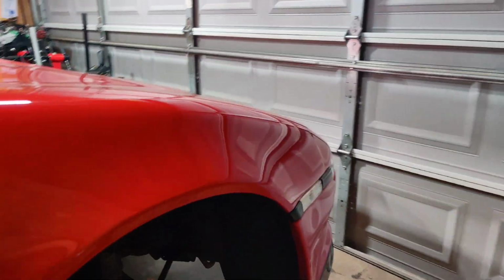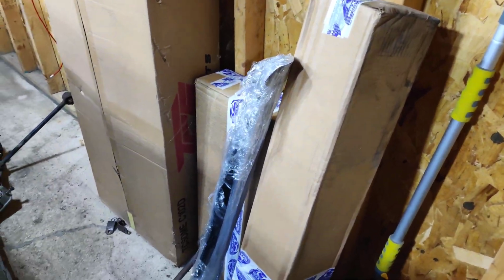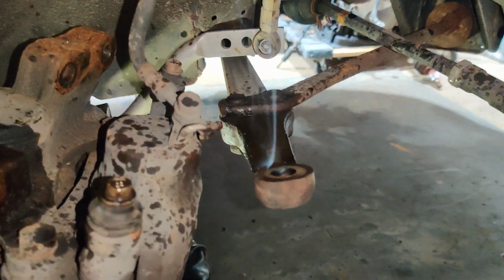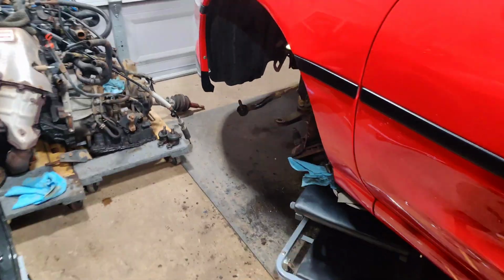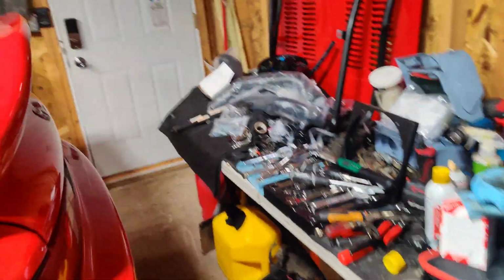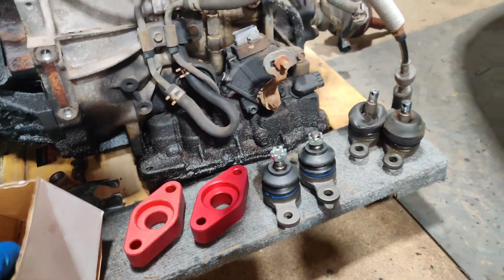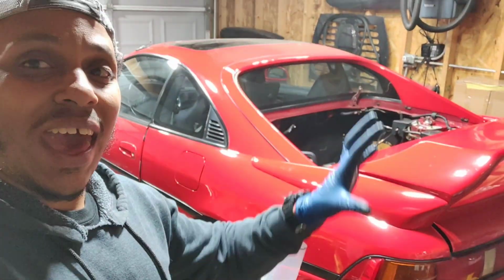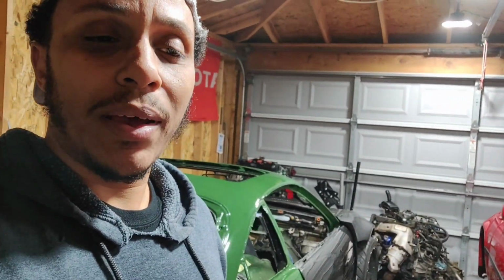Installing Toyota MR2 Ball joints ,Tie rods and RCAs | NAG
Welcome back to Nasty Edition Garage! In this episode, I'm diving into some serious upgrades for George's Toyota MR2. Join me  as we tackle the installation of front and ball joints, tie rods, tie rod ends, and RCAs. Sit back, relax, and enjoy the ride as we walk you through the process step by step.

      🛑 FOLLOW ME 🛑
🌍 Nastyaddictiongaragellc.com
MR2Spyder (for the convertible model)